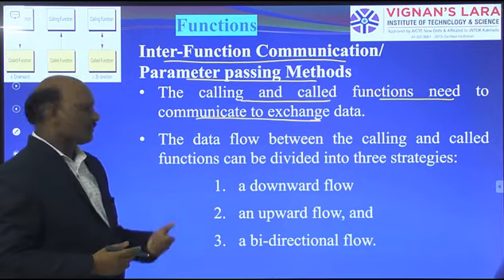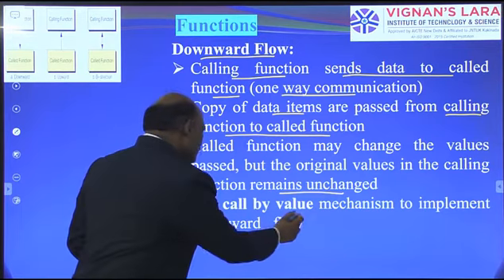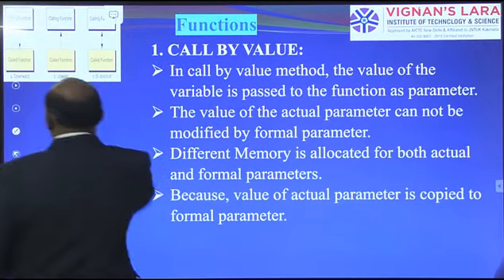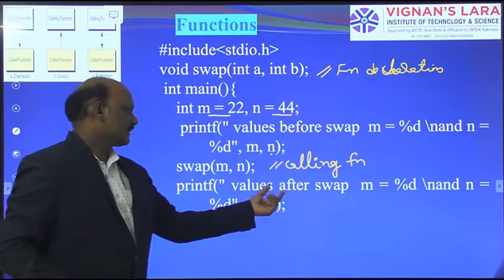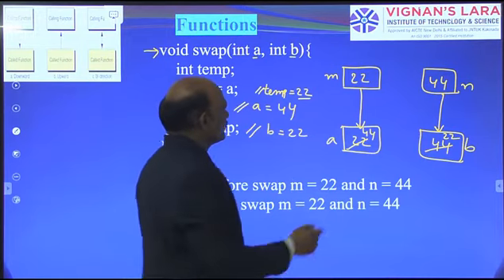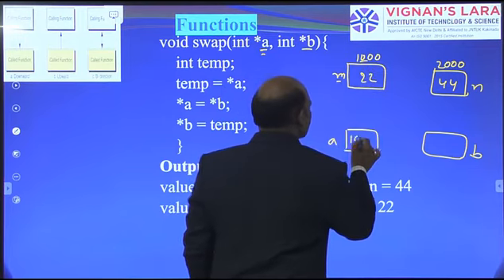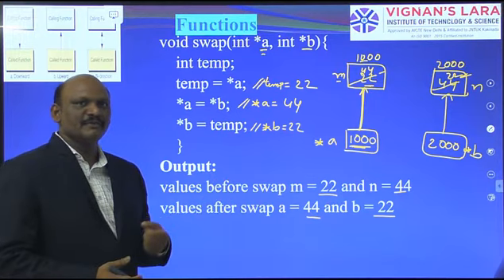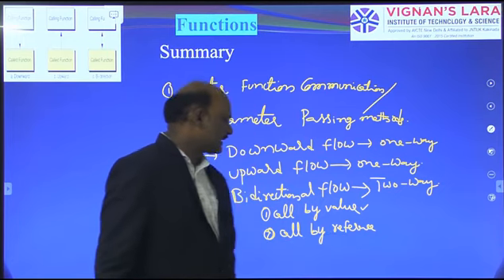Lecture 3 Inter Function Communication